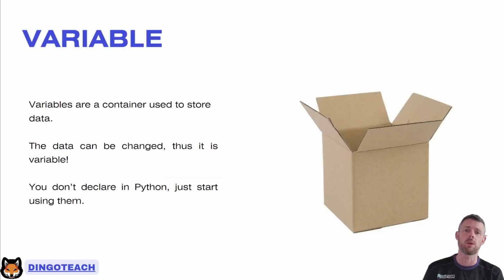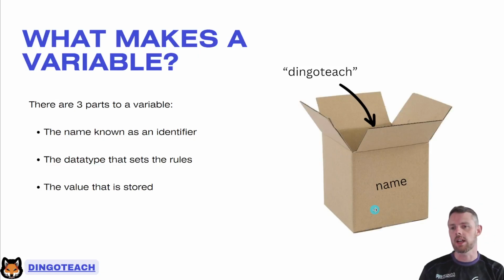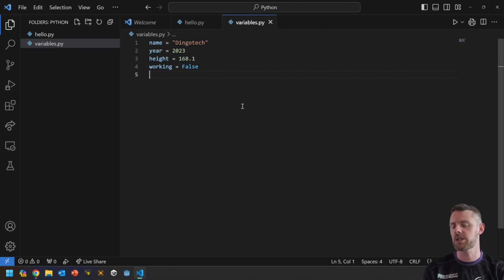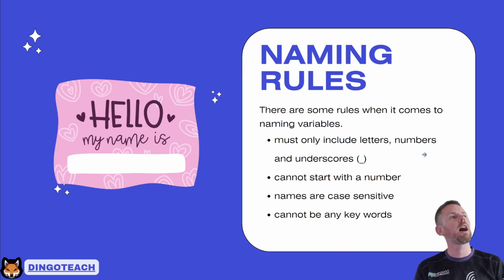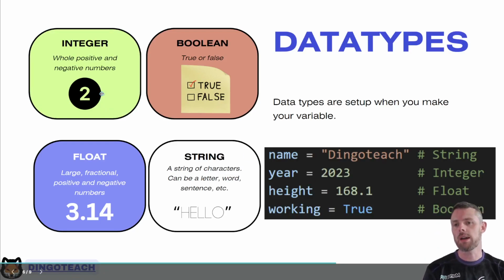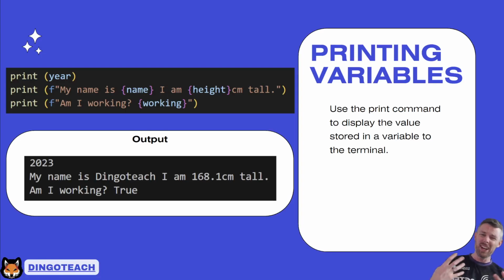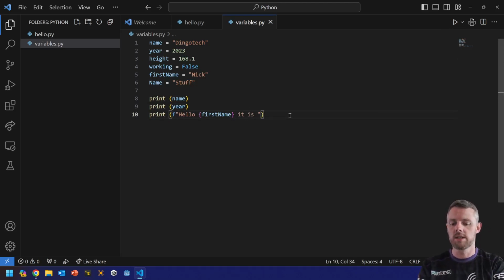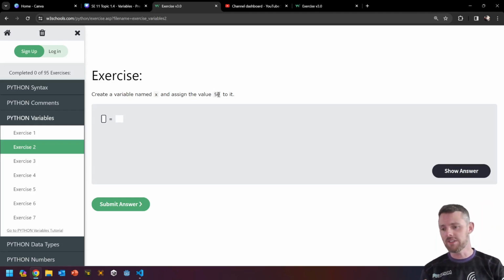NSW Software Engineering Topic 1 Python: Part 4 - Variables